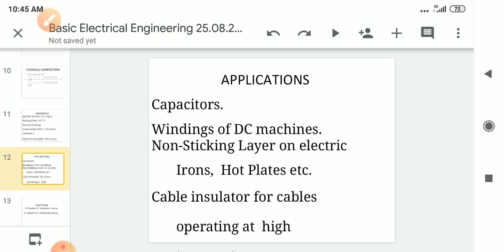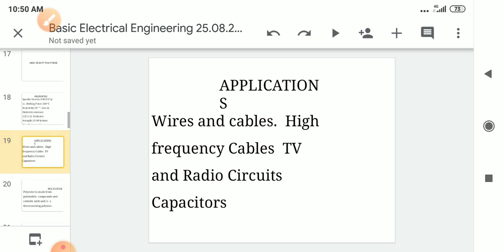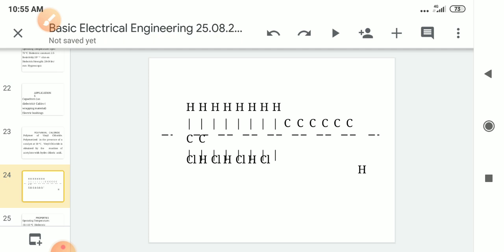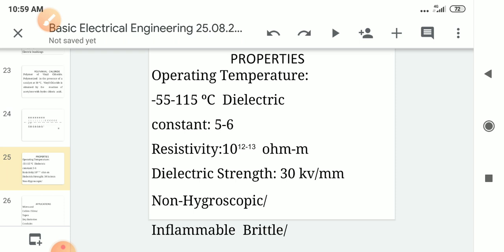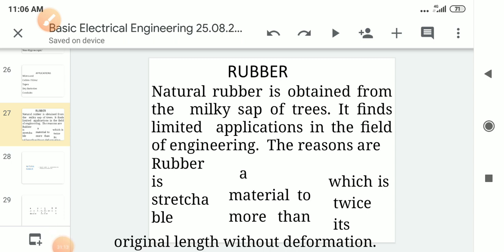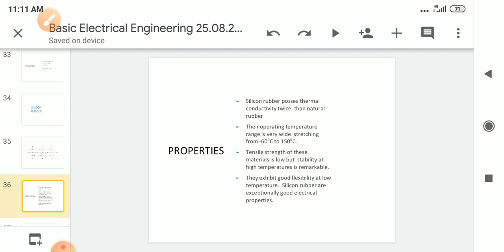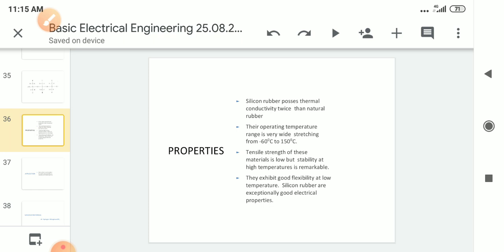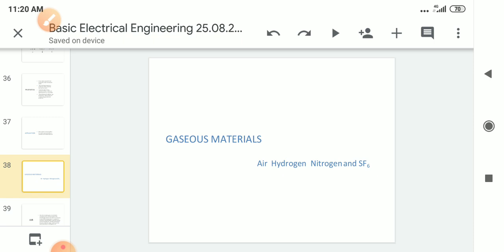Plastic insulating materials properties and applications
Teflon,Polythene,pvc and rubber insulating materials